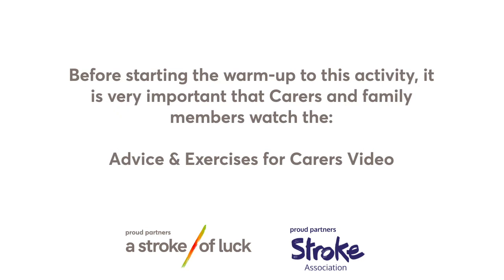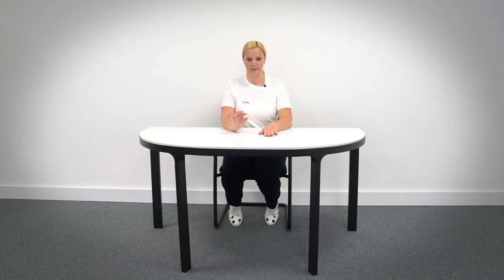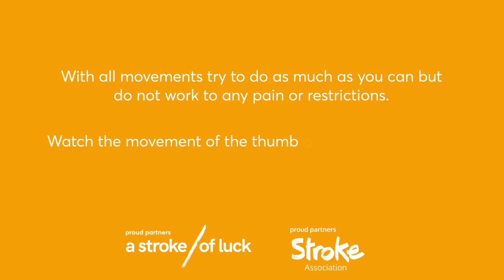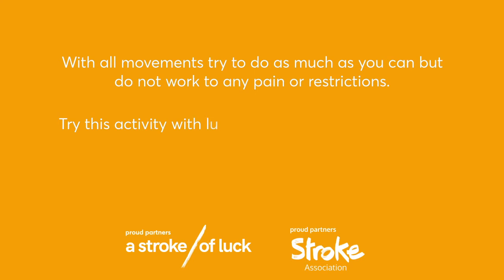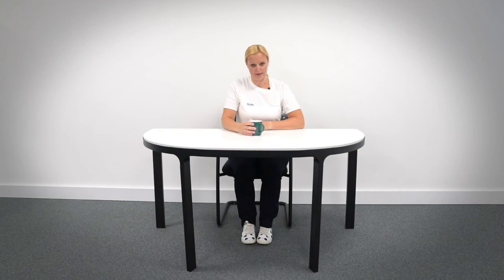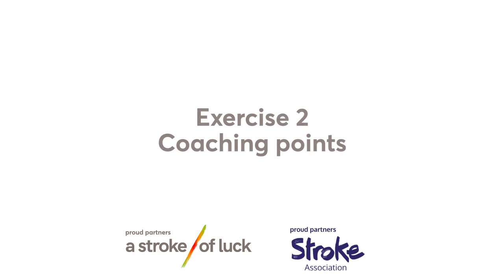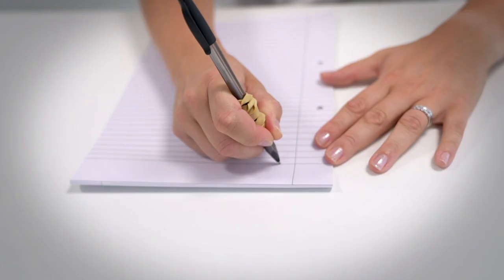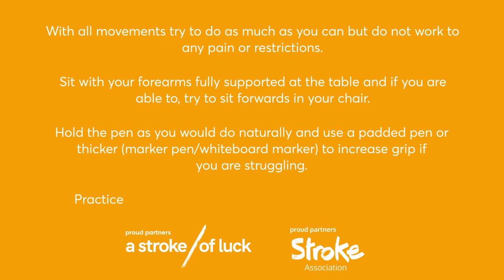Amber Group - Fine Motor Skills with Nicole Lavin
Information about this video:

In this video, Nicole Lavin takes you through exercises to help your fine motor skills.

General Information:

A Stroke of Luck and The Stroke Association a have come together to bring you stroke-specific exercise videos you can watch in the comfort of your own home.

They are intended to support the rehabilitation needs of stroke survivors but may not be suitable for everyone. Before using these videos, please discuss their suitability with your doctor or stroke health professional.

As with the A Stroke of Luck branding, we have created the following Groups: Red, Amber, and Green. Please make sure you watch the Introduction Video to assess which Group is most suitable for you.